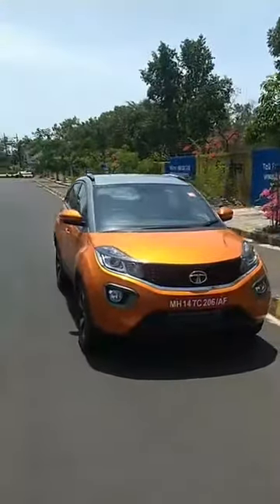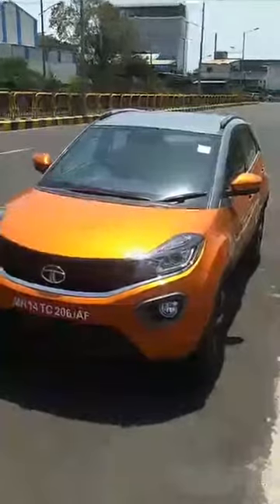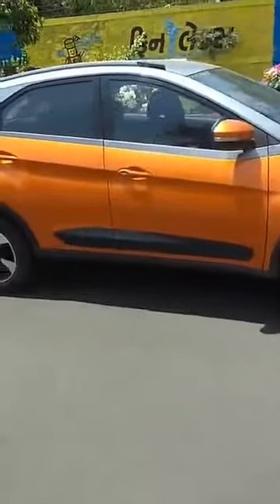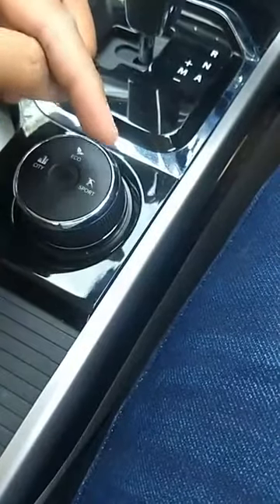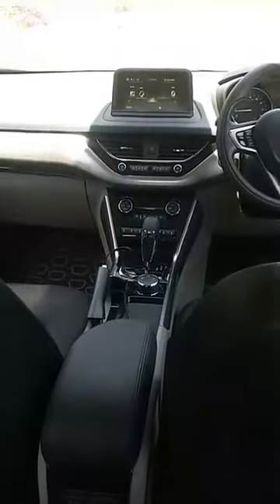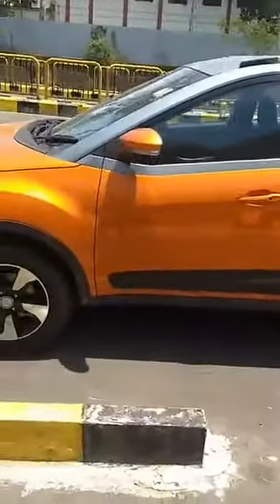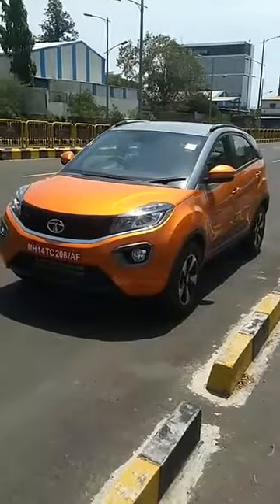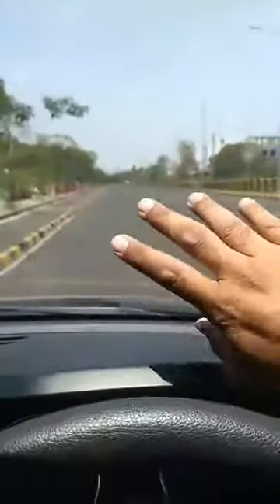TATA NEXON AMT OPTION